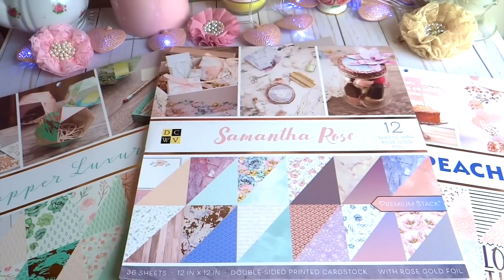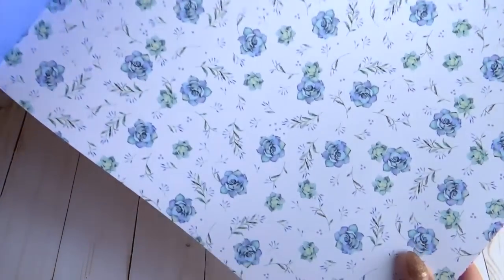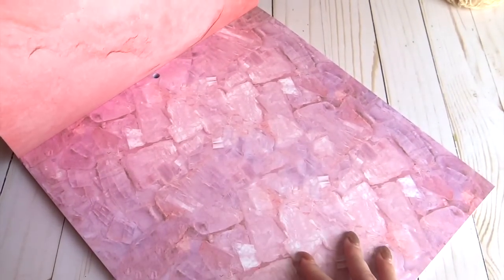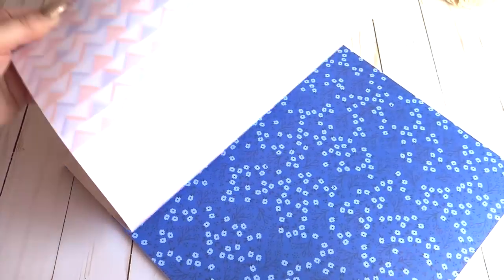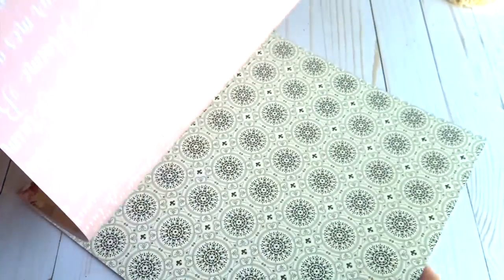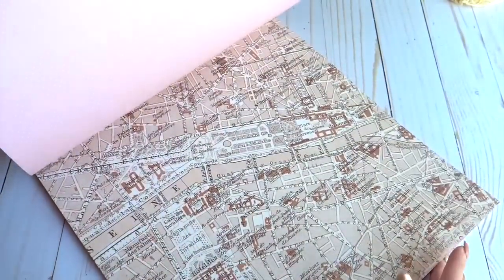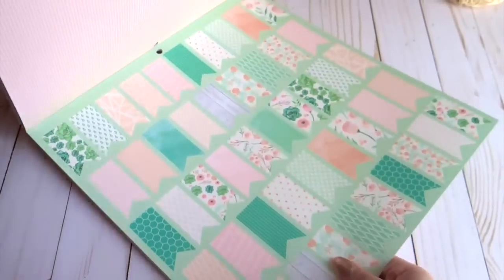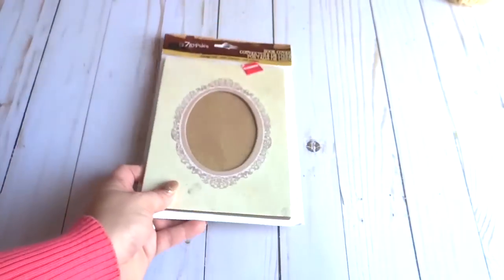Shabby Chic Paper Pads - New at JOANNS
Hi - I am back to share these beautiful stunning paper pads that are now new to Joanns..I love each the color combinations are sooo beautiful together - Hope you enjoy this video and find some at your Joanns too - Hugs :)

ShabbyChicJCouture Etsy